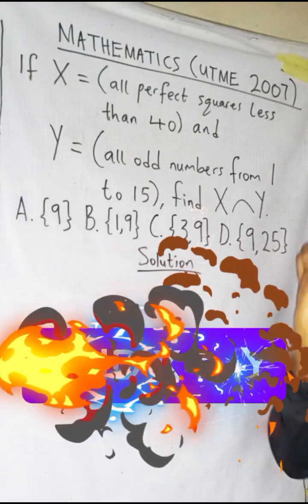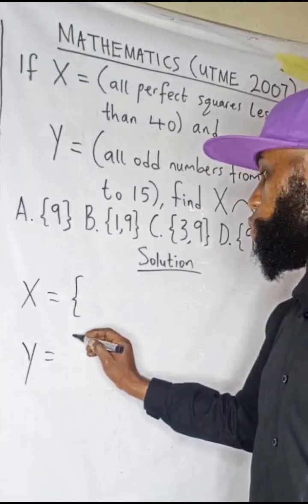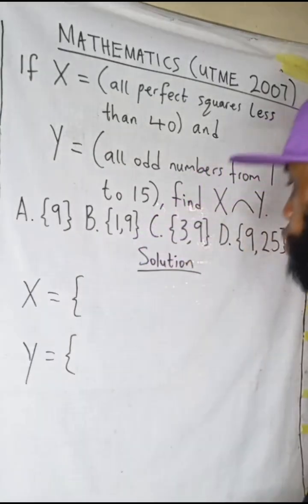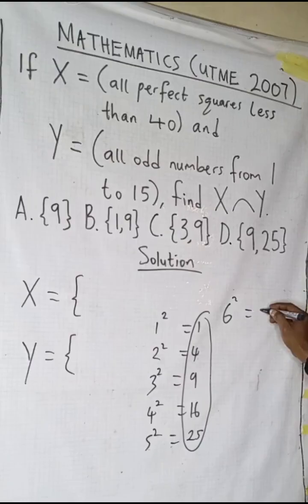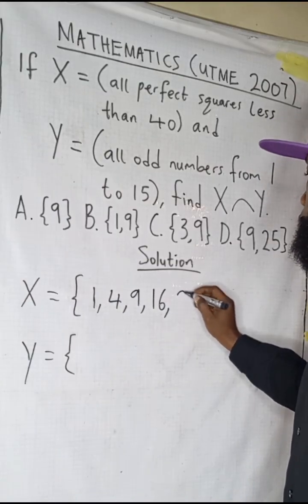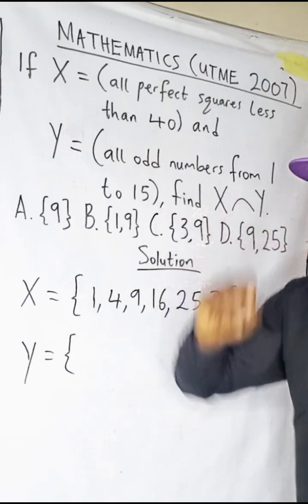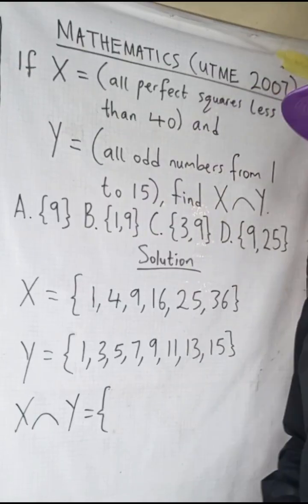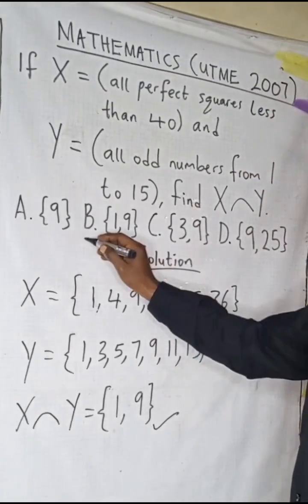Find X ∩ Y sets